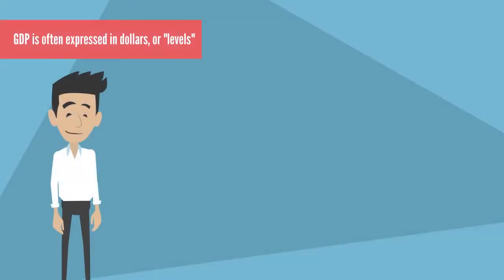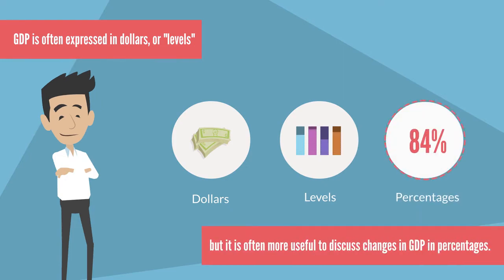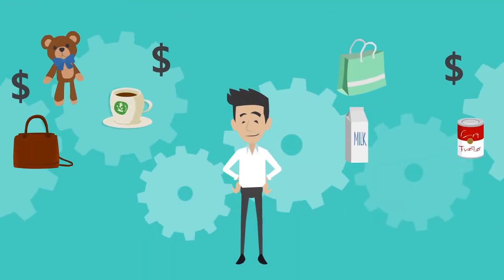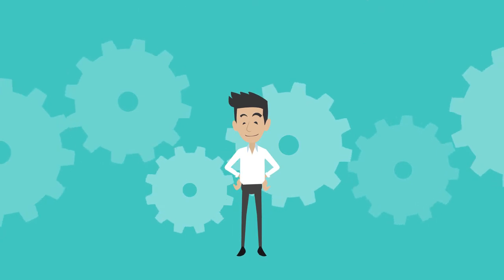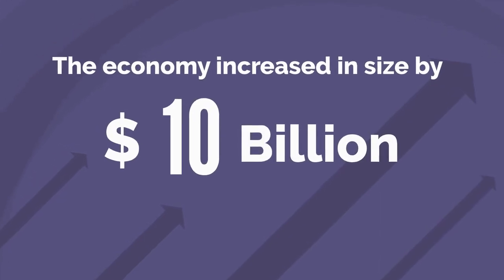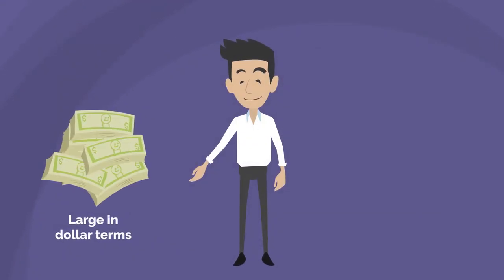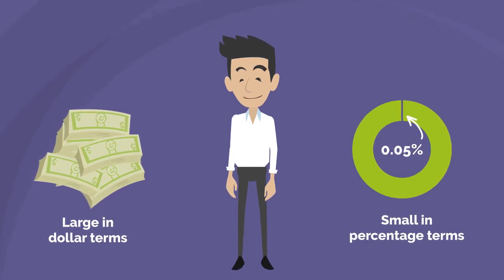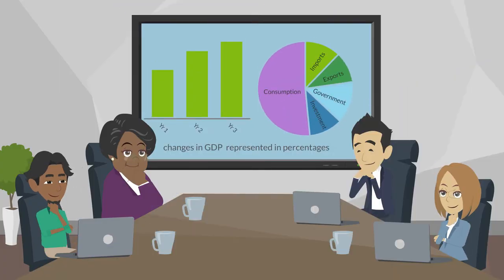Levels of GDP vs Percentage Change in GDP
This video provides students with an explanation for why economists prefer to discuss changes in GDP through percentages and discusses why percent change is a necessary metric to gain a full picture of changes occurring.